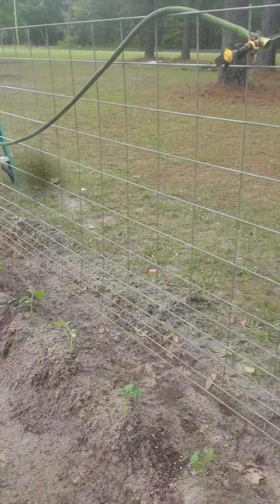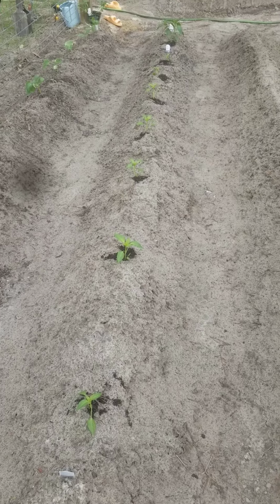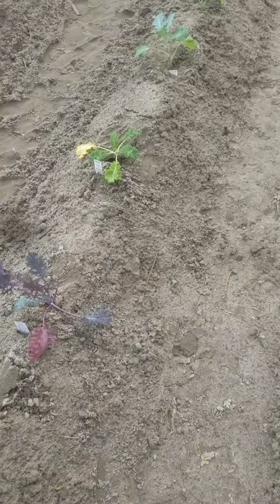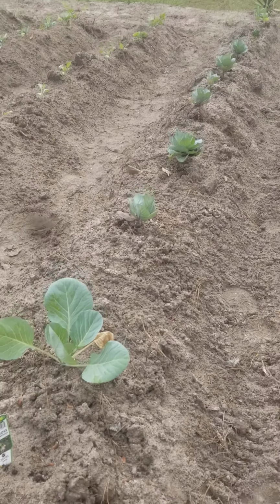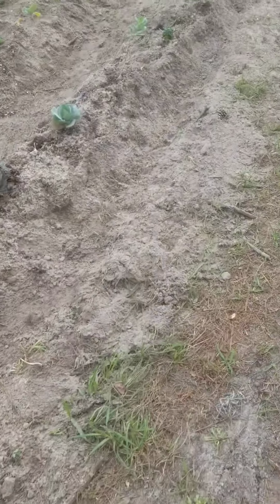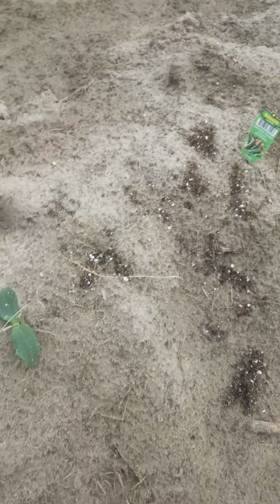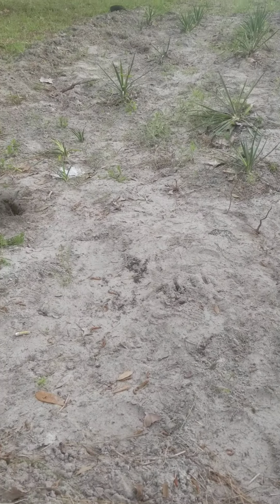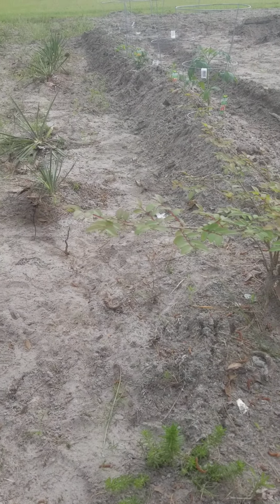Not much going on lately